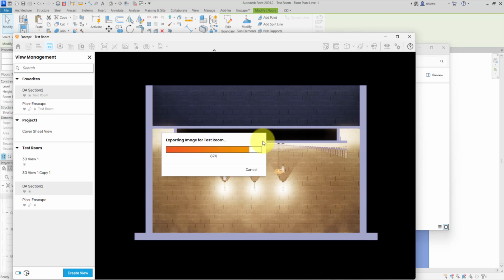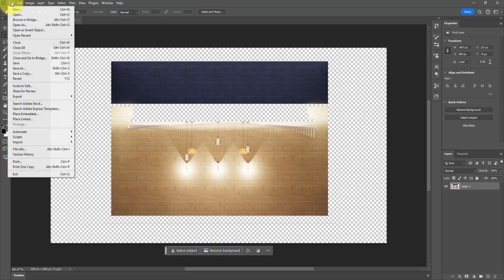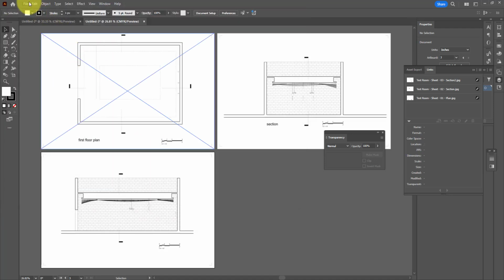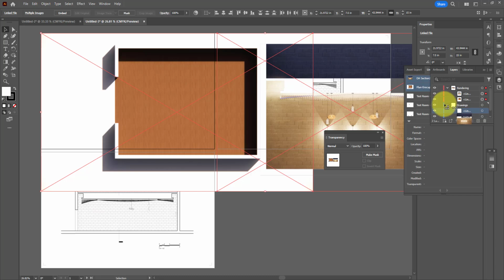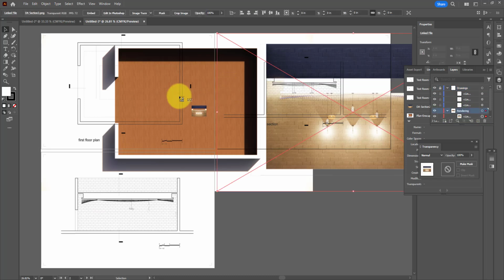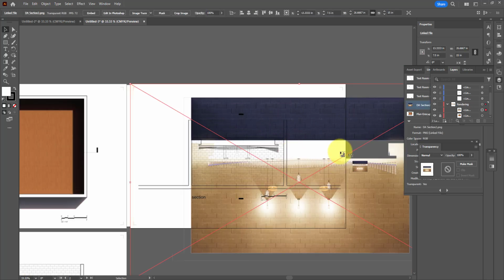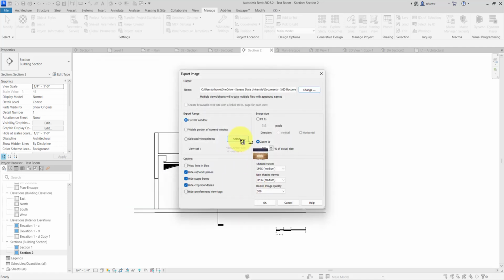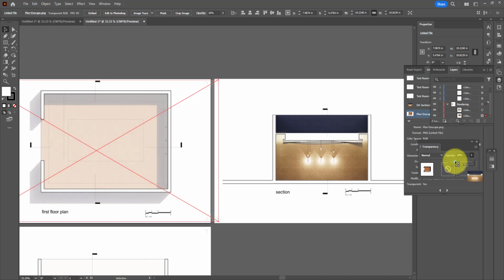A03 16 Composite Drawings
Creating plans and section in Enscape from Revit,
Export images from Enscape,
Editing images in Photoshop with magic wand,
Illustrator image compositing,
Controlling Layers in Illustrator,
Using Multiply  to remove white from images,
Scale images,
using transparency to control renderings,
modify material in Revit to remove surface pattern,
Editing poche in Enscape,